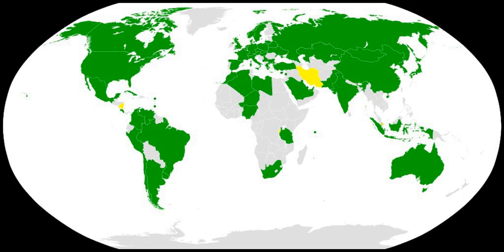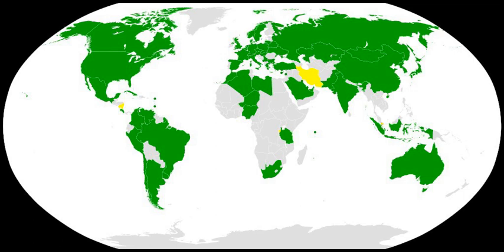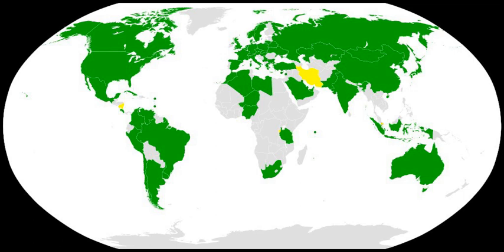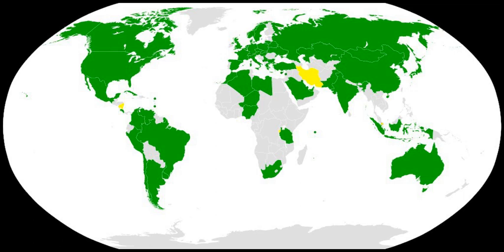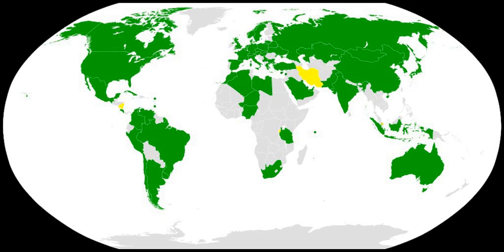Convention on Registration of Outer Space Objects | Wikipedia audio article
00:01:06 1 Current status
00:01:53 2 List of states parties
00:02:09 2.1 Signatories that are not parties
00:02:26 2.2 Organizations accepting the rights and obligations
00:02:54 3 Proposals
00:04:07 4 Background

- Socrates

SUMMARY
The Convention on Registration of Objects Launched into Outer Space (commonly known as the Registration Convention) was adopted by the United Nations General Assembly in 1974 and went into force in 1976. As of December 2018, it has been ratified by 69 states.The convention requires states to furnish to the United Nations with details about the orbit of each space object.  A registry of launchings was already being maintained by the United Nations as a result of a General Assembly Resolution in 1962.The Registration Convention and four other space law treaties are administered by the United Nations Committee on the Peaceful Uses of Outer Space.The European Space Agency and European Organization for the Exploitation of Meteorological Satellites have submitted declarations of acceptance of rights and obligations according to the convention.